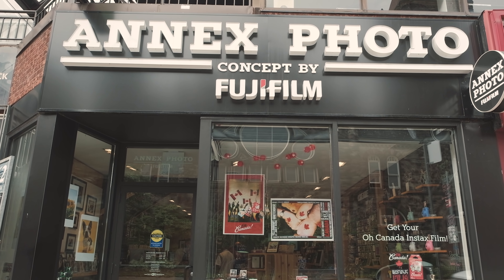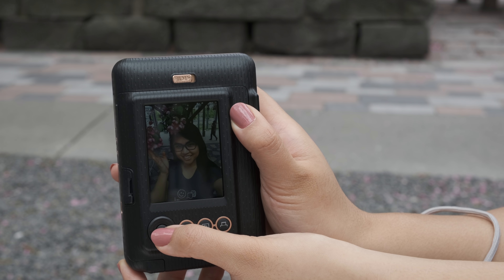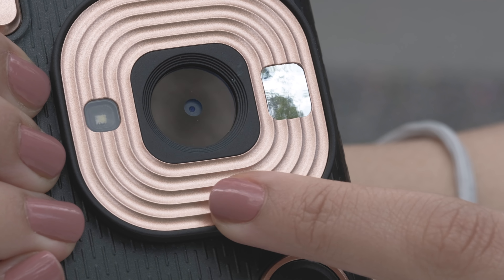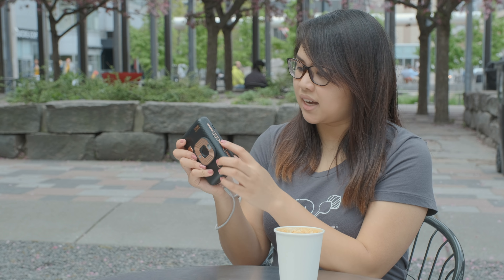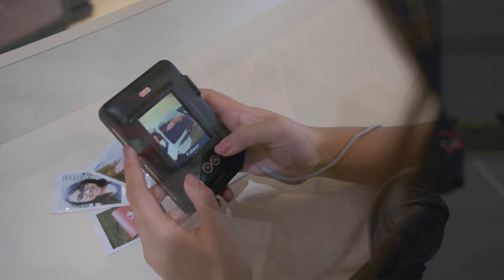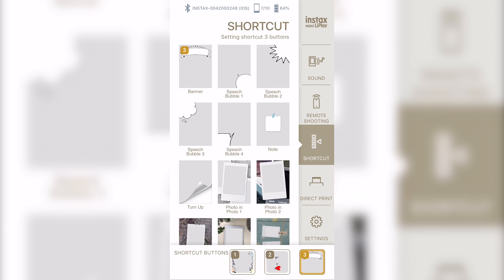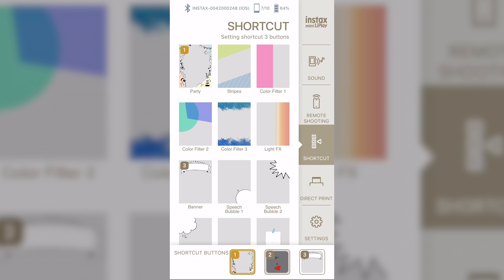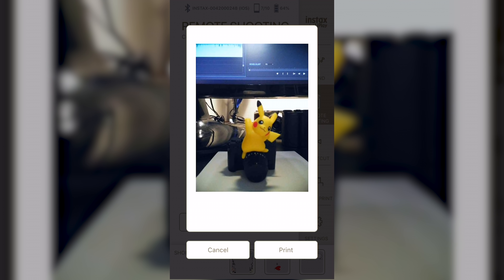Fuji Guys - FUJIFILM instax Liplay - First Look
Florence gives you a first look preview of the FUJIFILM instax LiPlay.

Shot on FUJIFILM X-T30 / FUJIFILM X-H1 / XF18-55mmF2.8-4 R LM OIS / XF35mmF1.4 R
Camera: Marteen Heilbron & Francis Bellefeuille

U.S.A.